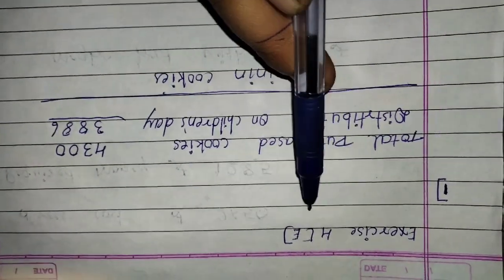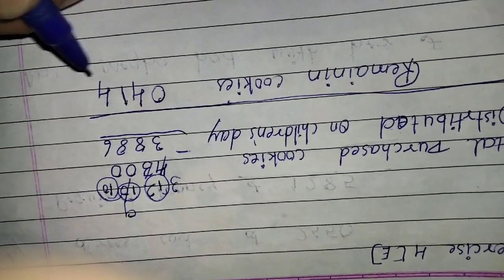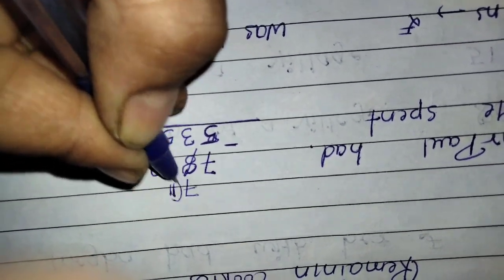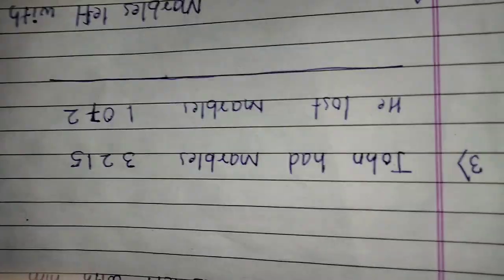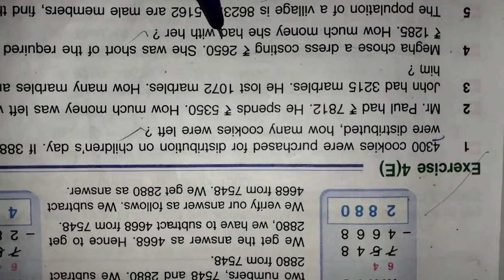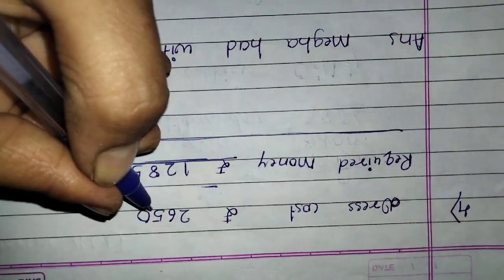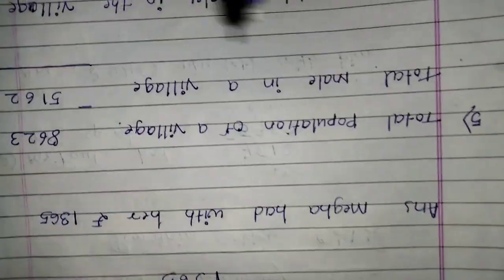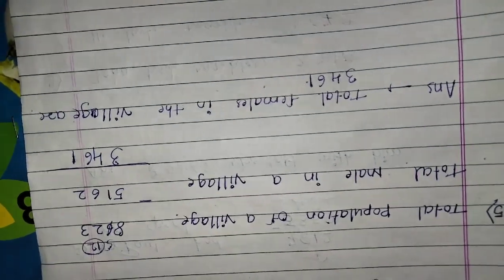Class III maths lesson no 4